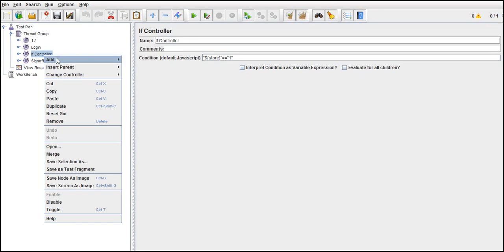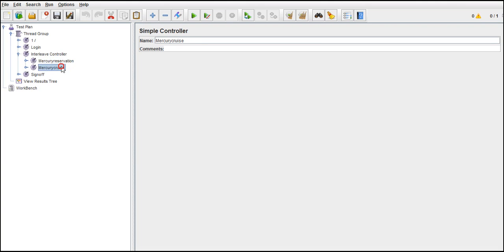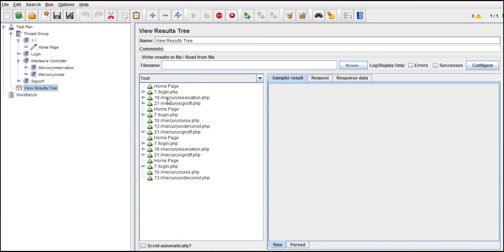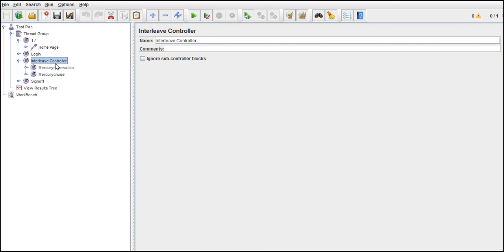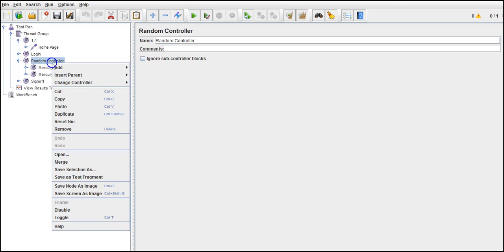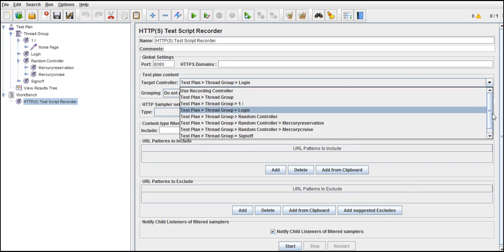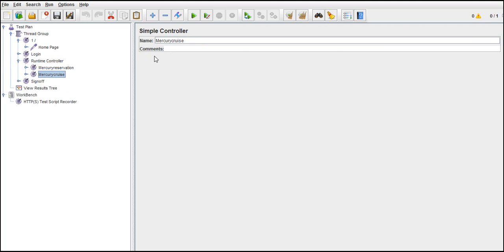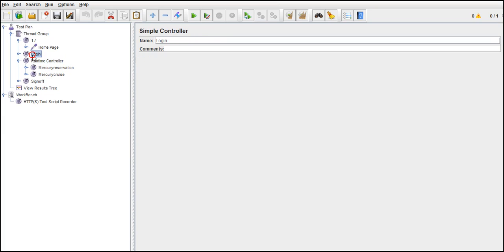Random and Runtime controller in Jmeter-part 16